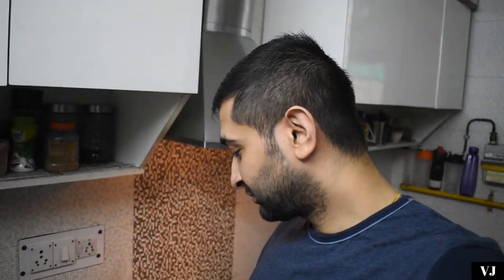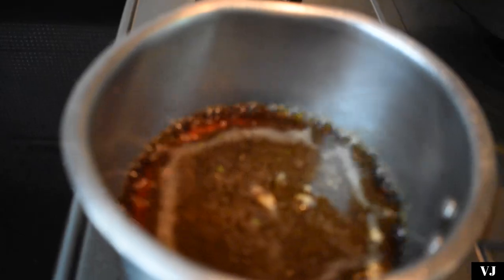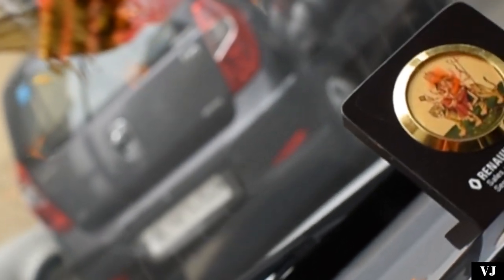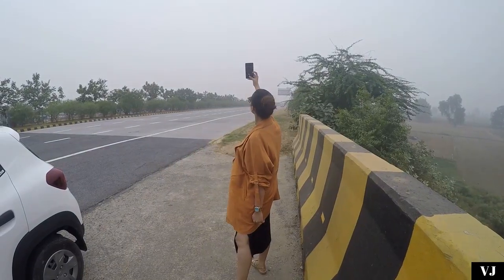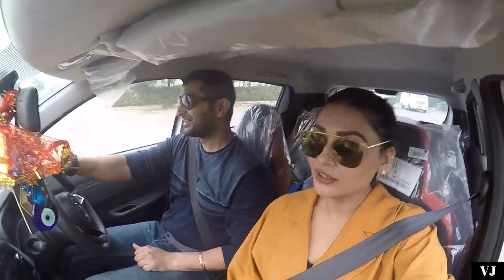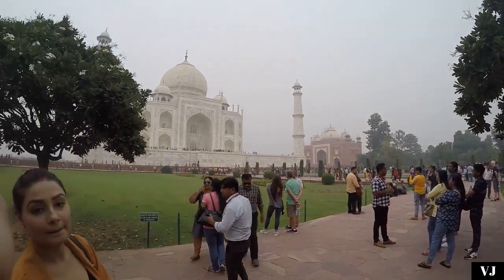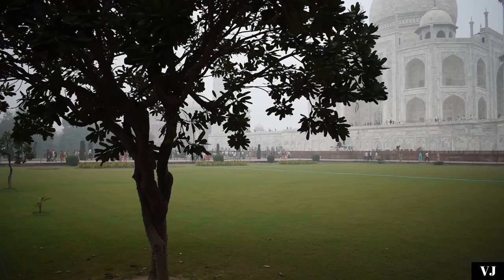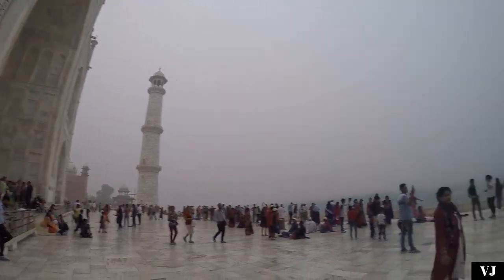Trip to TAJ MAHAL yayy :D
So guys here you have the complete fun video of our visit to Taj Mahal ❤
Come and get mesmerized with this beauty of all time and join the fun.

Arohi and Rashpreet❤